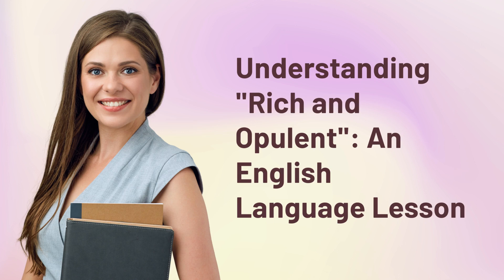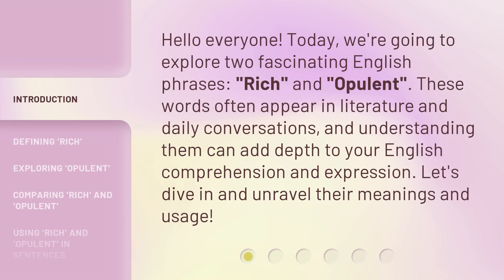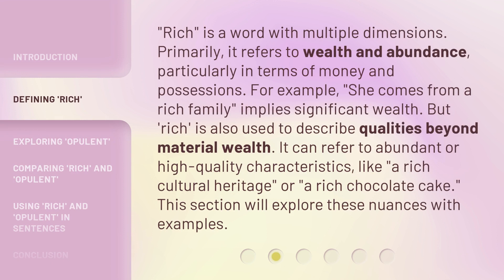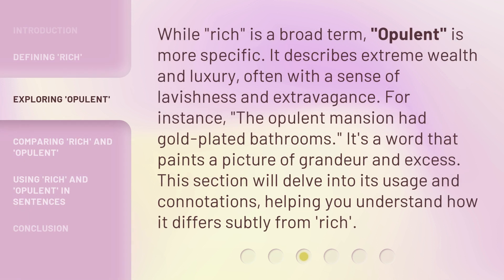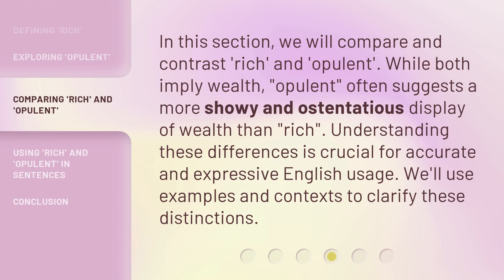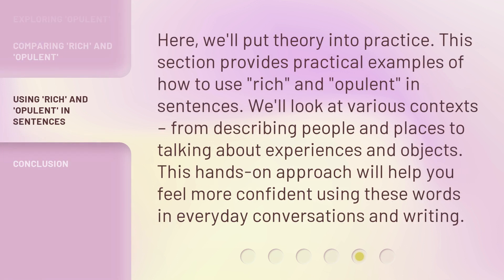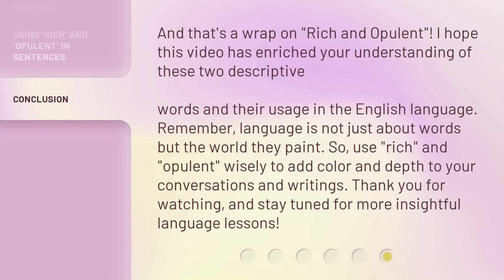Understanding "Rich and Opulent": An English Language Lesson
Unraveling the Mystery: A Lesson on 'Rich and Opulent' • Join us for an enlightening English language lesson as we dive deep into the meaning and usage of the phrase 'Rich and Opulent.' Discover its nuances, learn how to incorporate it into your vocabulary, and impress others with your refined linguistic skills. Don't miss out on this captivating exploration!

00:00 • Introduction - Understanding "Rich and Opulent": An English Language Lesson
00:32 • Defining 'Rich'
01:10 • Exploring 'Opulent'
01:41 • Comparing 'Rich' and 'Opulent'
02:09 • Using 'Rich' and 'Opulent' in Sentences